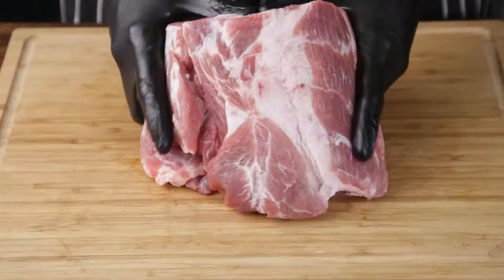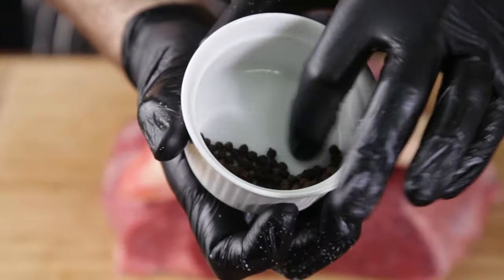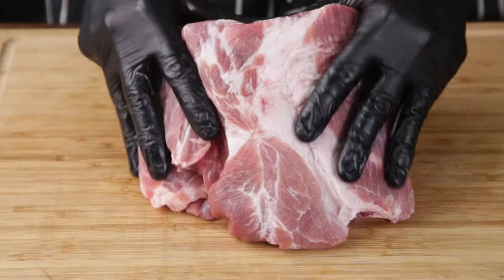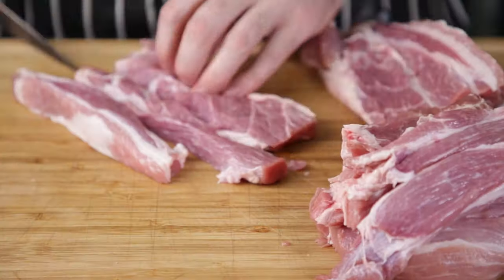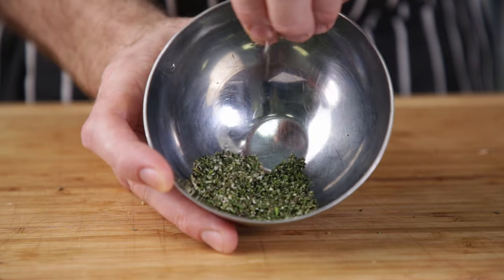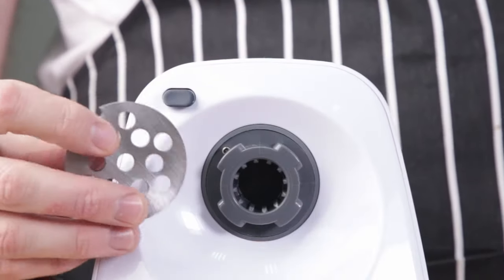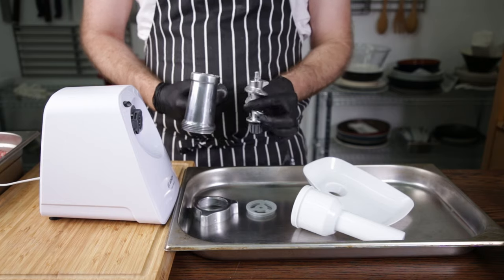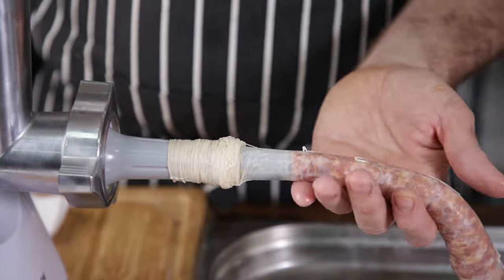How I Make Any Droewors - South African Dried Sausage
In this video, you will learn how to make any kind of droëwors. Traditional beef droëwors, as well as venison and the one they said, can't be done. pork droëwors. The principles can be used with other meats too and the spices can be adjusted to what you like. Drying droëwors can be tricky depending on where you live. I've included two methods I use all the time.
Enjoy and let me know how yours came out!

I appreciate your support and every little helps me make more content for you!

Recipe

Chapters

00:00 - Intro
00:46 - Ingredients needed
03:03 - Cutting the meat
03:38 - Making the cure
04:45 - Mixing with meat
05:16 - Mincing the meat
05:41 - Loading the casings
06:20 - Stuffing the sausages
07:13 - Drying options
08:23 - Check doneness
08:46 - Results
09:24 - Outro

🍻 Useful stuff you need

Electric sausage stuffer
Mincer with attachments
Kitchen aid mincer attachment
Thermostat controller
Small fan
Small heater
Curing salt(optional but recommended to avoid botulism poisoning)
Sheep casings
Hog casings

My favourite ever olive oil

Useful information on lab-tested droëwors.

‼ Important summary about safety:

- As per guidelines I advise you to use curing salt if making this the first time. Educate yourself on best practices when handling minced meat products so you could safely make them without curing salt in the future.

- If using curing salt you only need curing salt #1 or (6.25%) sodium nitrite and salt. Curing salt #2 is for meats that cure for longer periods of time. Like salami for instance.

- Because of the quick drying time and thin nature of droëwors you are unlikely to encounter any problems when done correctly.

- The water activity of droëwors is low enough for it to be a stable product and room temperature so it can be stored in a cool dry place.

Note: Some droëwors recipes call for less than 2% salt to the weight of the meat. This is playing with fire because the acid alone is not enough to prevent bad bacteria to grow and does not lower the ph enough.

You can use the recipes below as a guide and modify the amount of fat and change the spices and flavourings.

Always measure the salt to the total amount of meat and fat combined.

salt needed = (weight of meat + fat) * 0.02

curing salt =  (weight of meat + fat) * 0.0025

Traditional droëwors recipe:

1800g beef rump
1000g brisket
250g beef fat
9g coriander seeds
1g cloves
5g black pepper
100g red wine vinegar
30g brandy (optional)
30g red wine (optional)
30g Worcestershire sauce (optional)
61g salt
7.6g curing salt(optional)
sheep casings

Venison droëwors

1000g venison/Any other game or ostrich
200g fat
4g rosemary leaves chopped (optional)
1g cloves
5g coriander
5g black pepper
3g juniper berries (optional)
40g red wine vinegar
20g red wine (optional)
20g brandy (optional)
24g salt
3g curing salt (optional)
sheep casings

Pork droëwors

1800g pork neck
300g cured smoked streaky bacon
30g smoked paprika
60g red wine/white wine vinegar
10g minced garlic
6g chopped sage
3g black pepper
36g salt
5g curing salt (a must for pork, do not skip)
hog casings

Either of these can be dried in a dehydrator or biltong dryer on its lowest setting or in a curing chamber as I showed in the video.